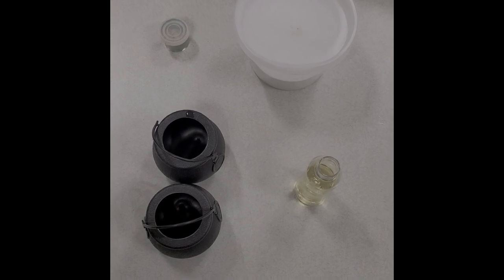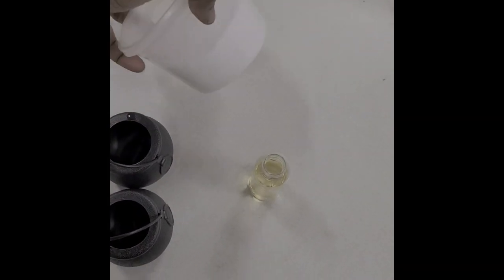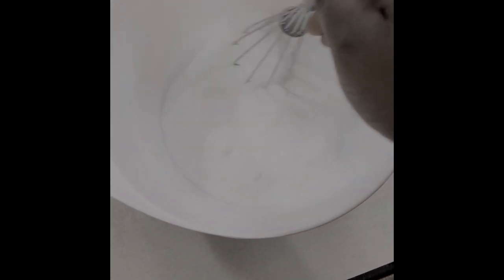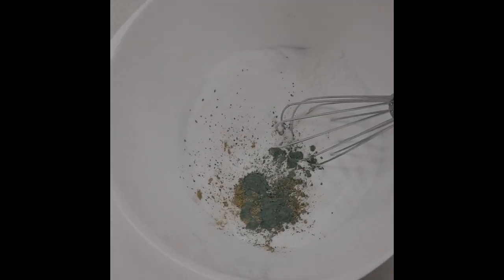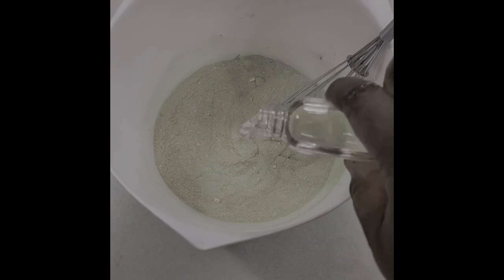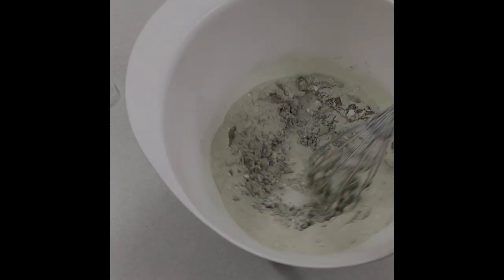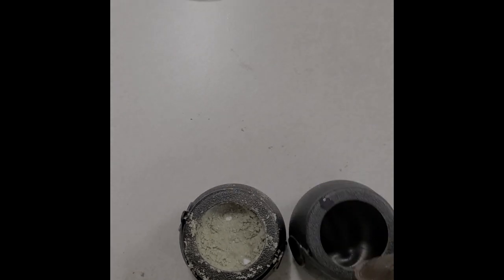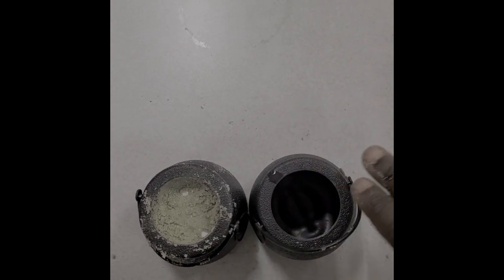Pot of Gold Bath Bomb